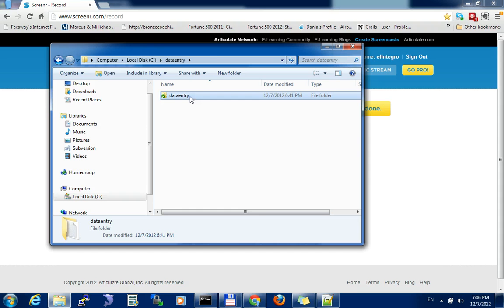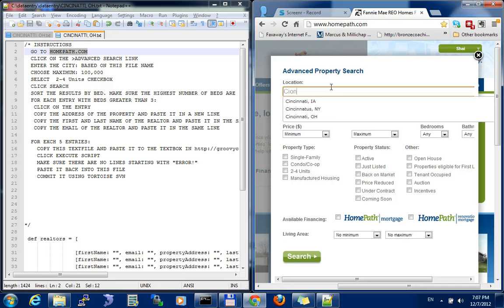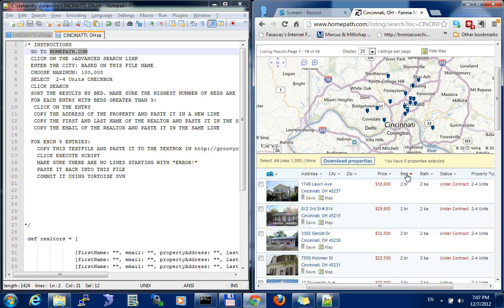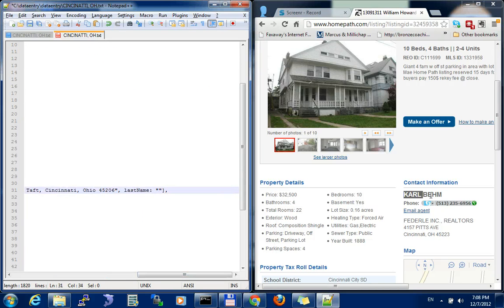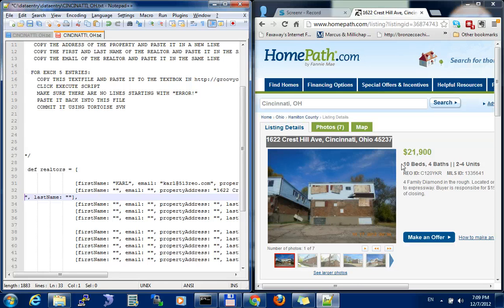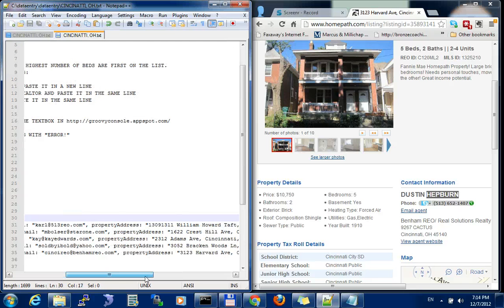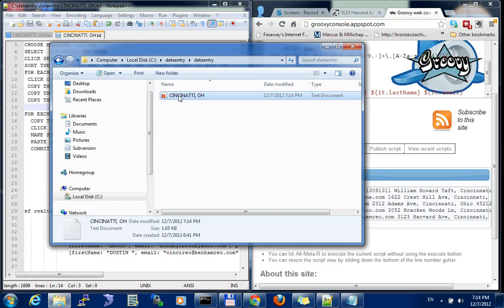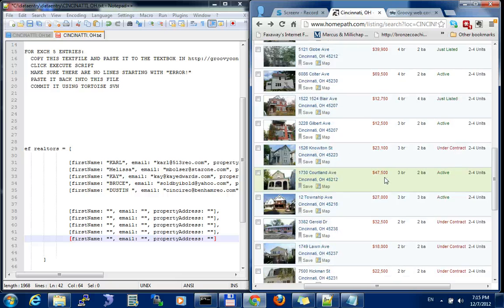Instructions Part 2